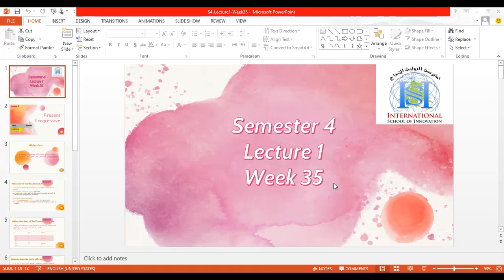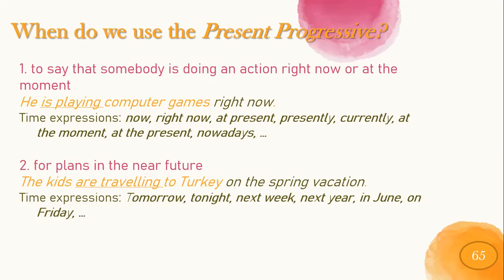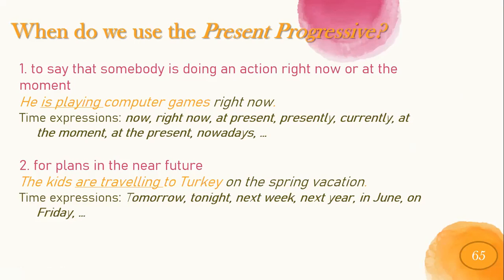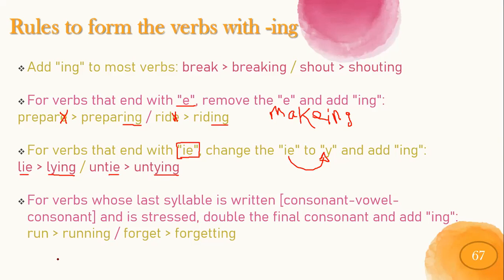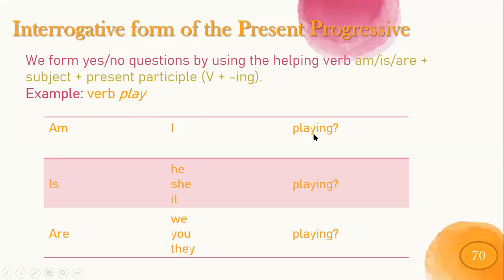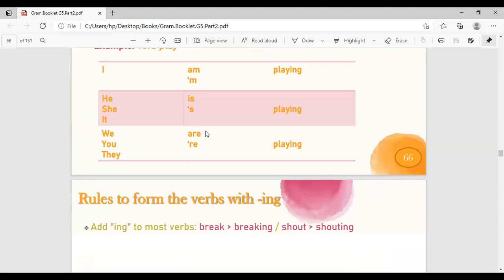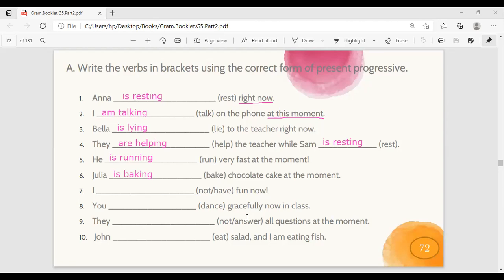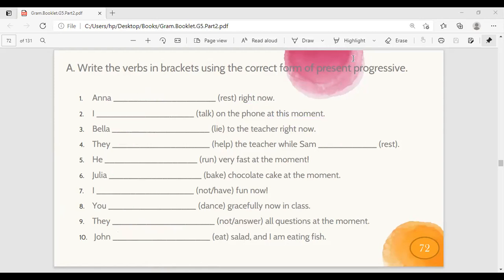S4 Session1 Grade 5